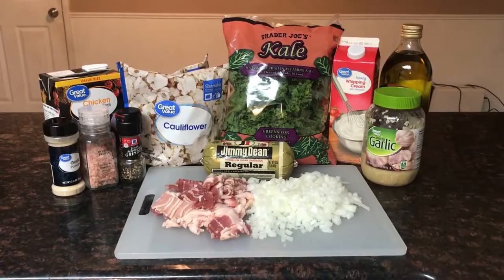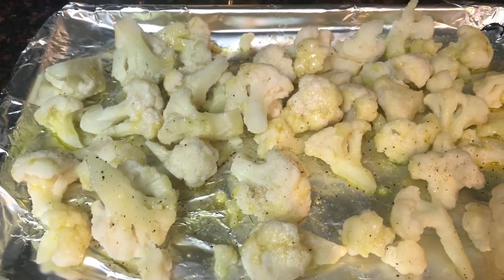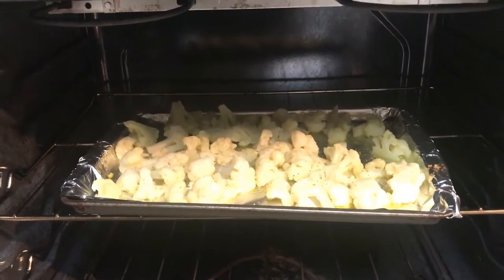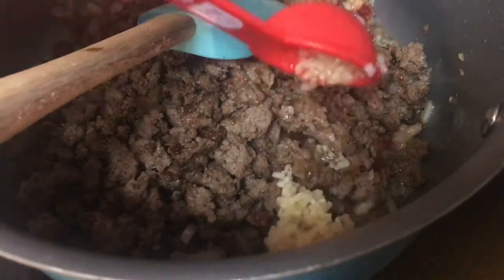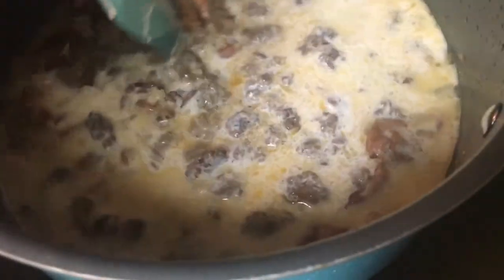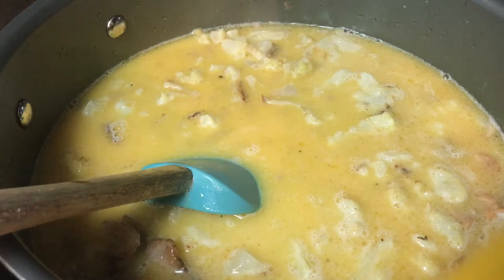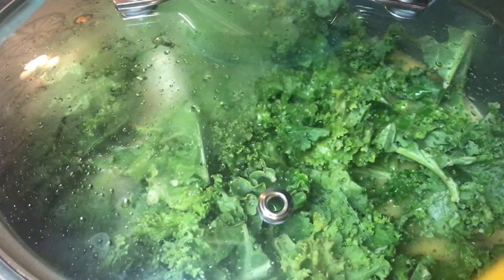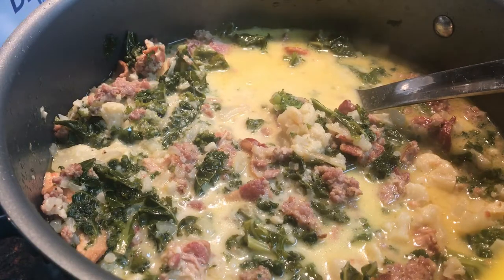Low Carb Olive Garden Zuppa Toscana Soup | Keto Copycat Recipe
Do you love the Zuppa Toscana Soup at Olive Garden?
If so you will love this Keto friendly version!!